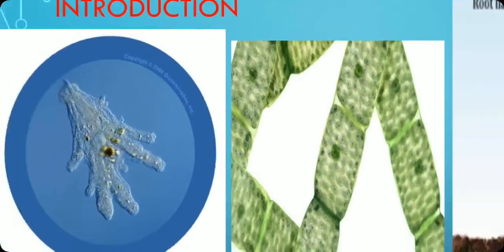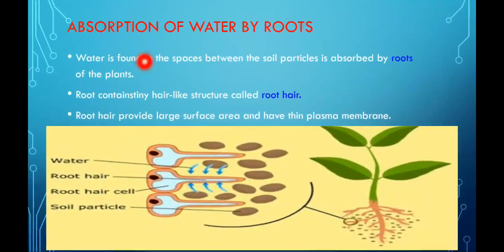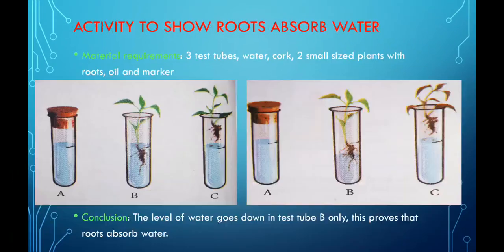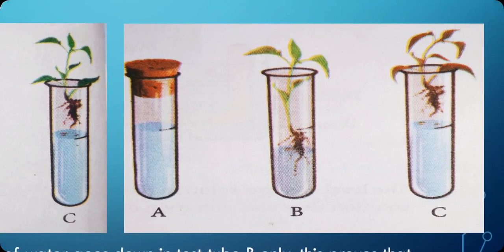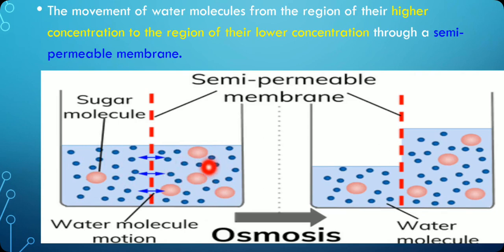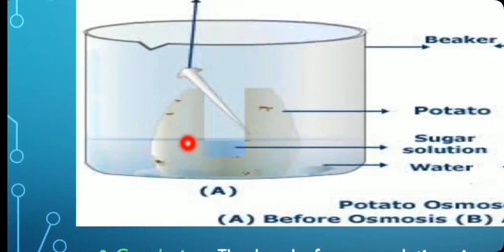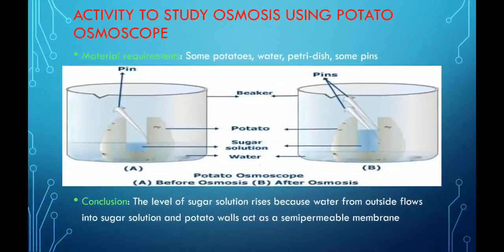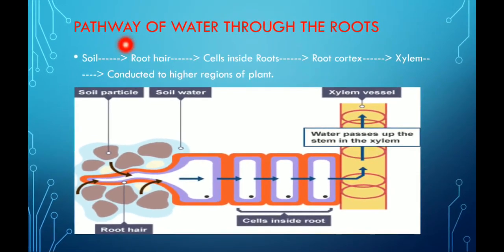Conduction of water in plants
Process of osmosis, osmoscope and pathway of water through roots